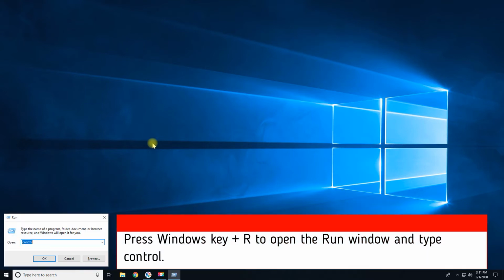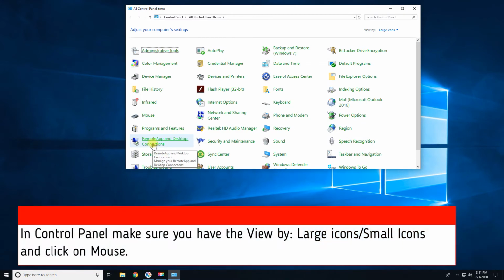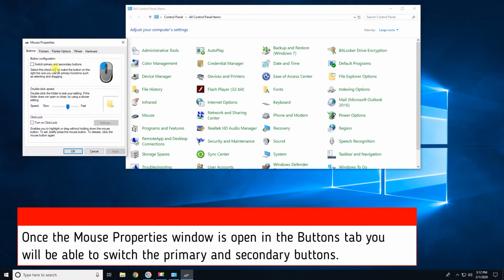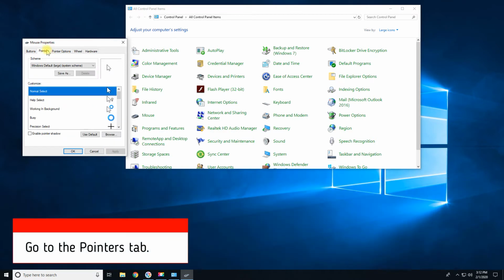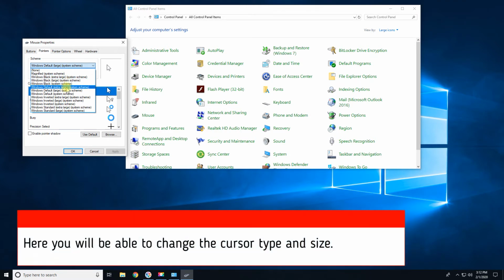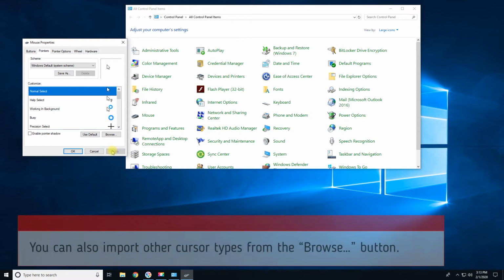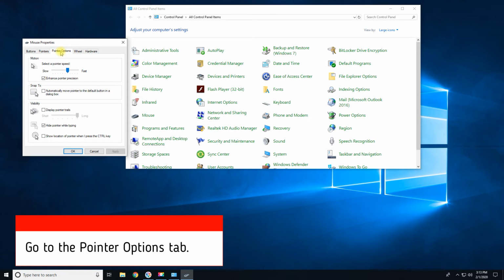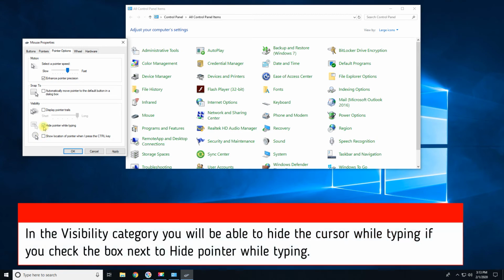How to Customize Cursor Settings in Windows (Hide Cursor, Change Type/Size, Switch Buttons)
Want to personalize your mouse settings in Windows? 🖱️ Learn how to:

Turn off the cursor while typing to avoid distractions.
Change cursor type and size for better visibility or style.
Switch primary mouse buttons for left-handed use.

This step-by-step tutorial is perfect for enhancing accessibility or tailoring your system to your preferences. Watch now to customize your cursor and mouse settings effortlessly!